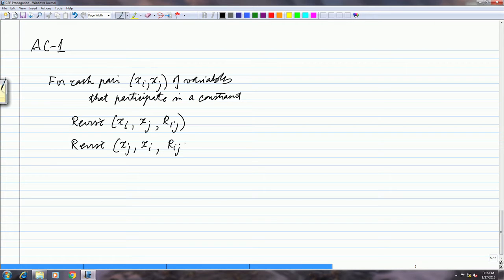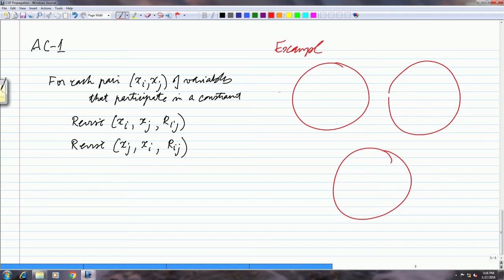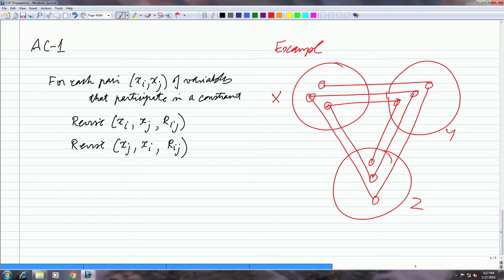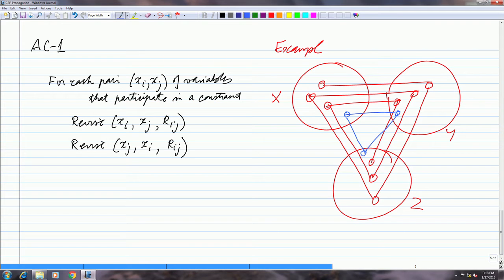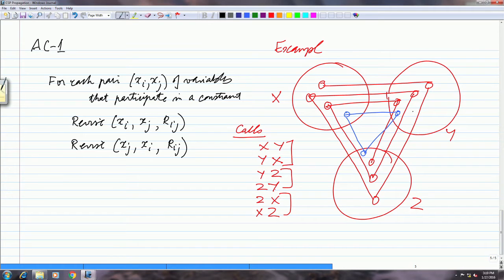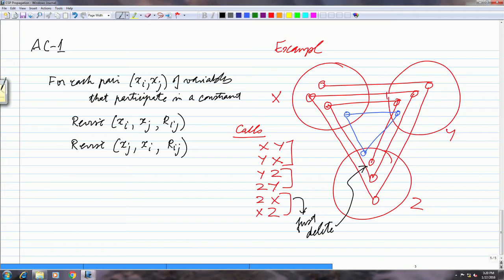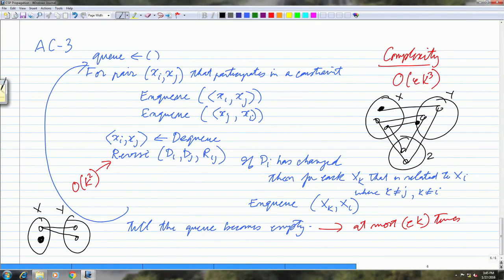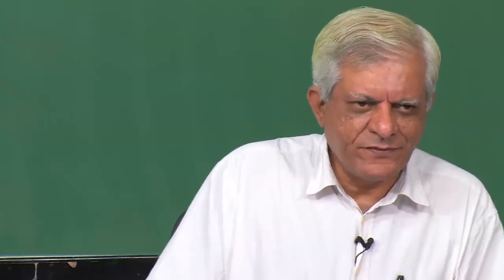Algorithms AC1 and AC3